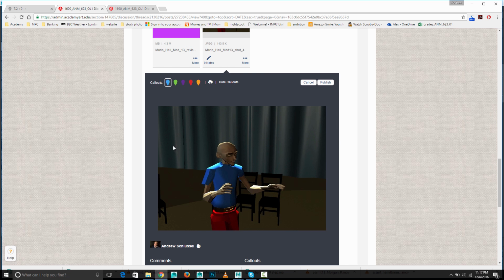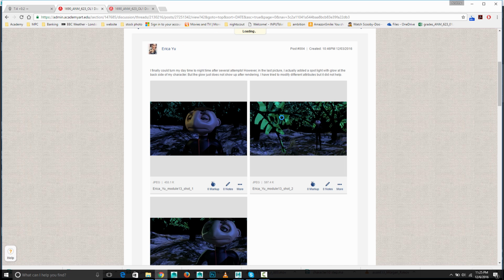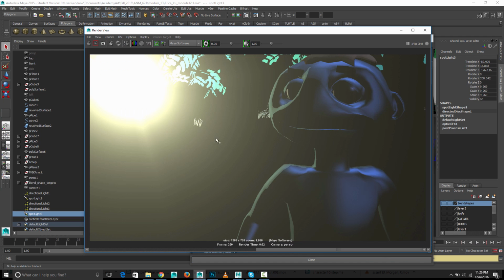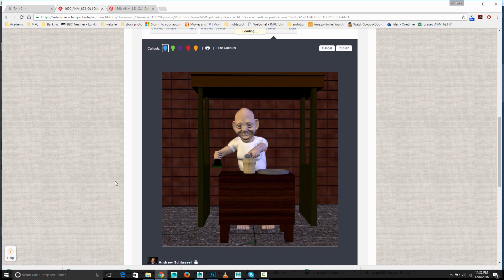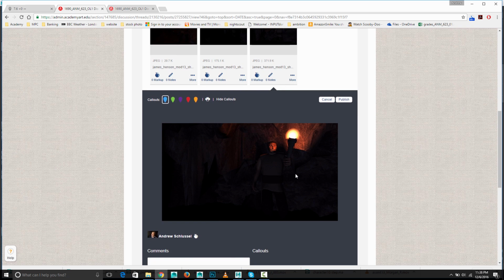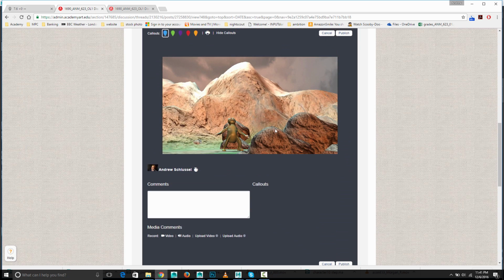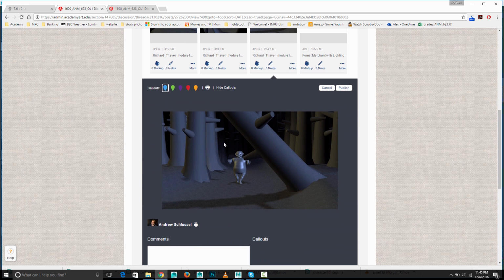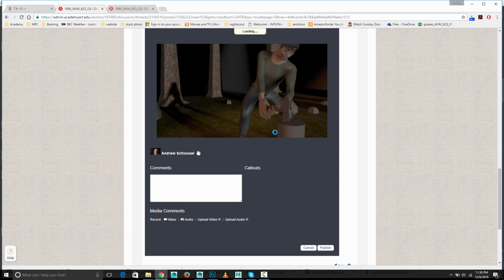anm 623 13